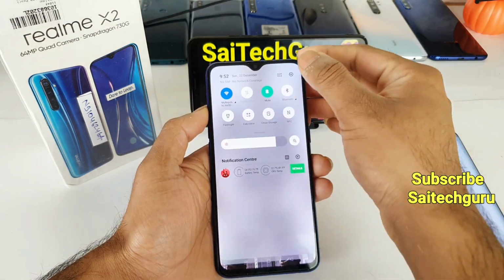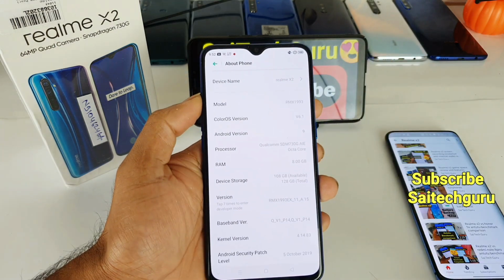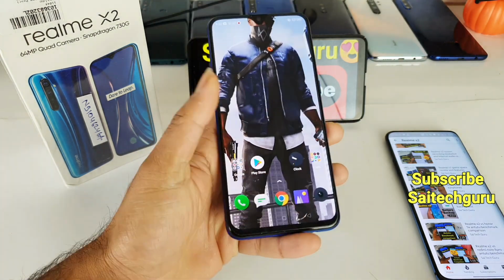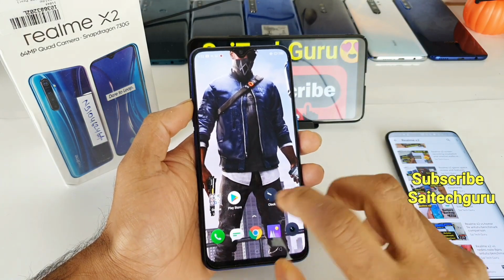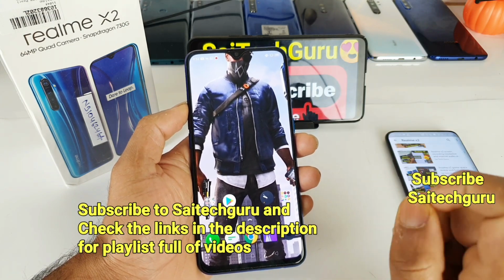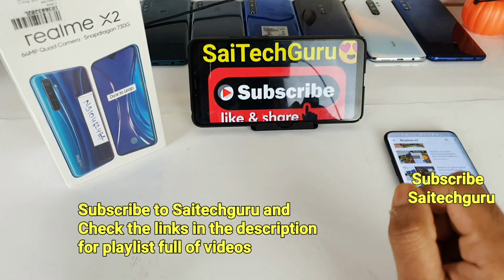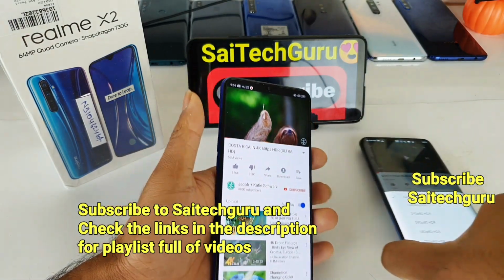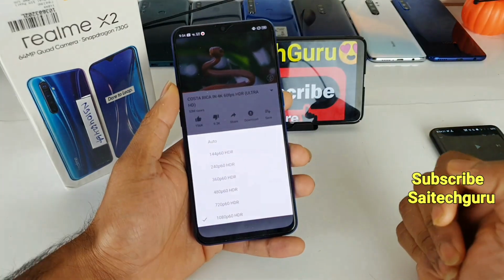Realme x2 highest resolution in youtube